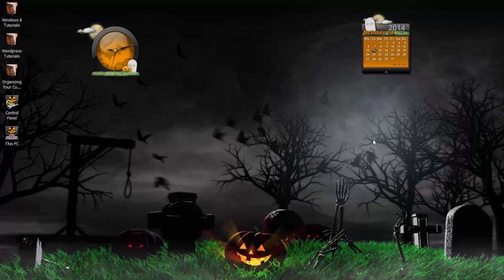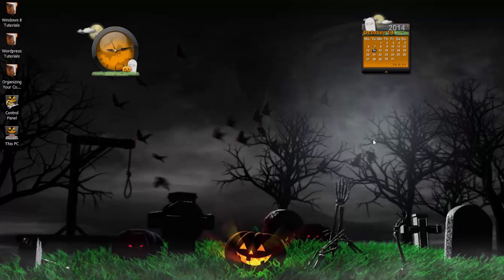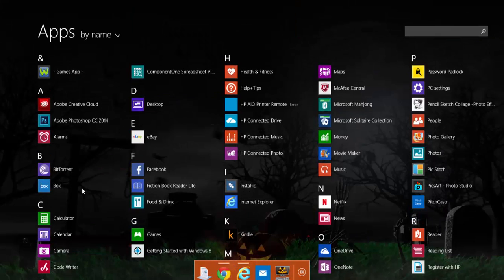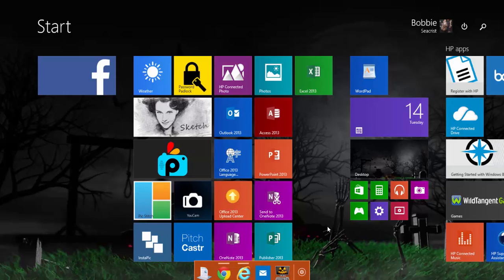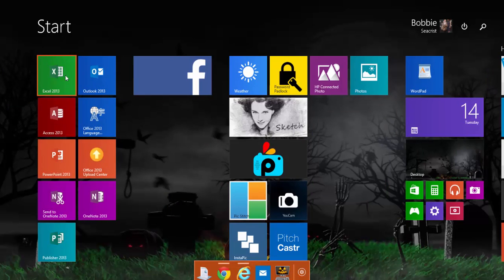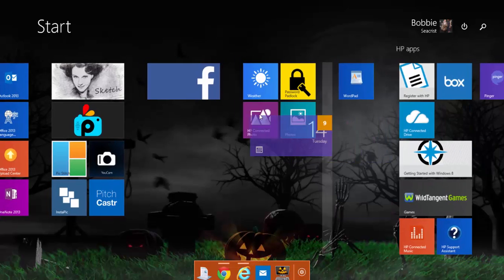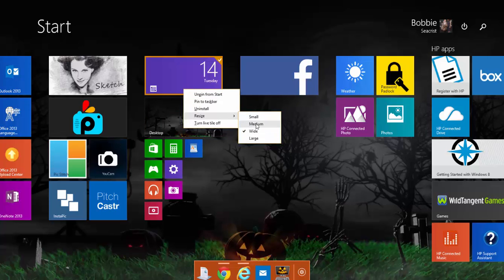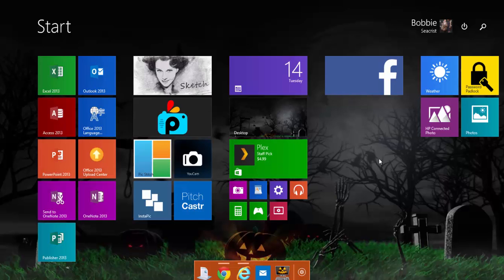Grouping Program and App Tiles In Windows 8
This video will show you how to make groups on your Windows 8 start screen. This will make for a much more organized and productive start screen.